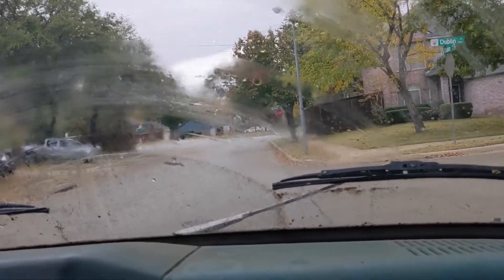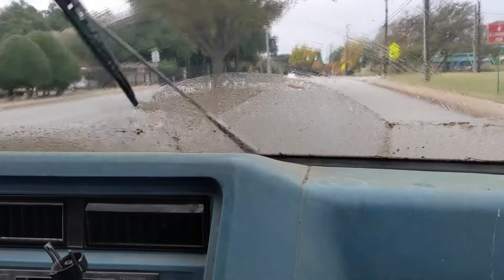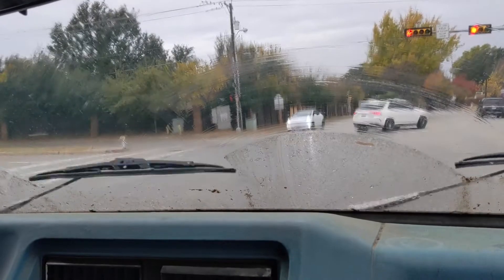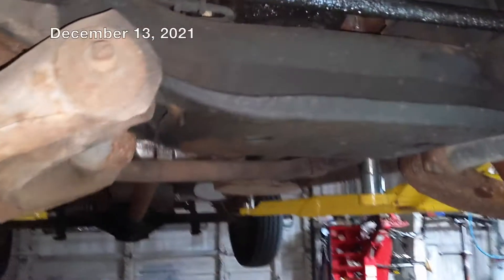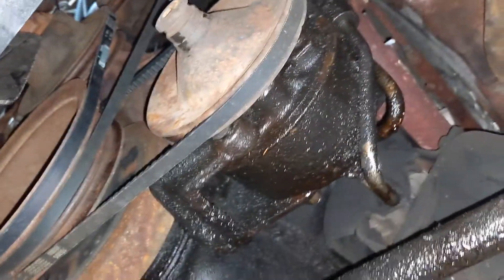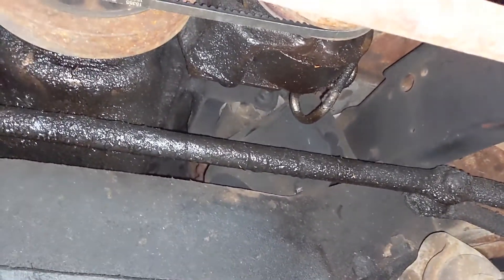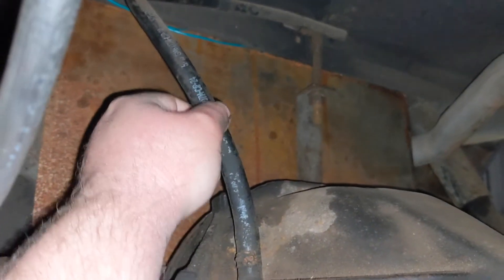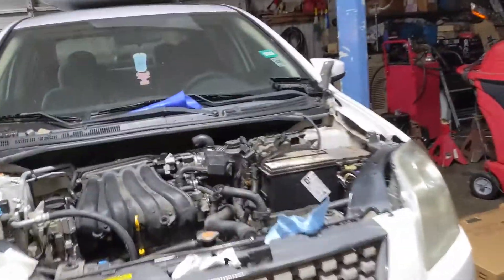CHEVY VAN RUNS & DRIVES AFTER 2 YEARS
In this video, we take the 78 Chevy Van for a run for the first time in 2 years. I also get to put it on a lift.

This video recorded with Google Pixel 4 XL.

I have PROJECT CARS and I need to get them finished!